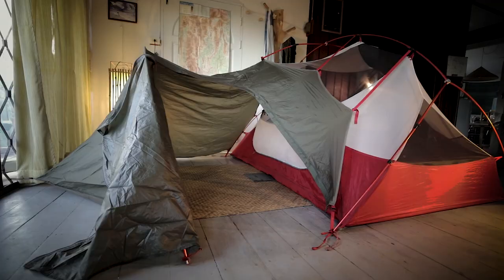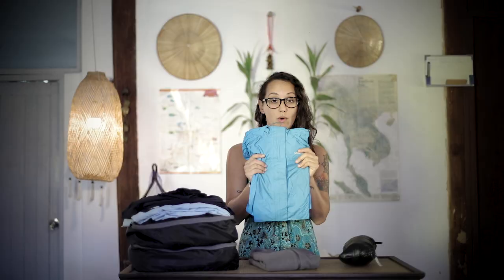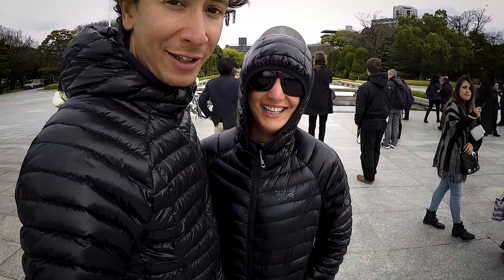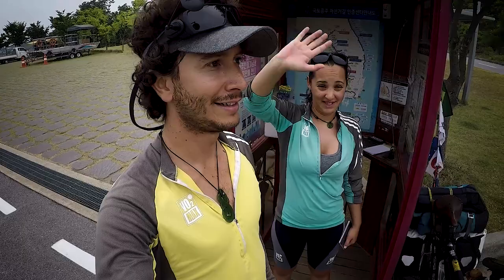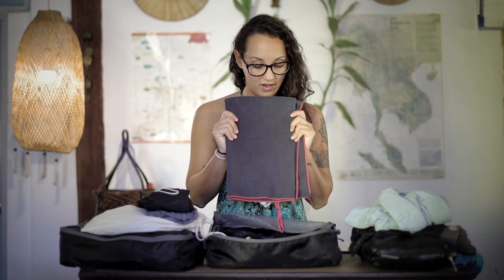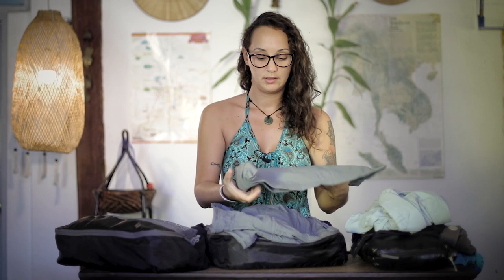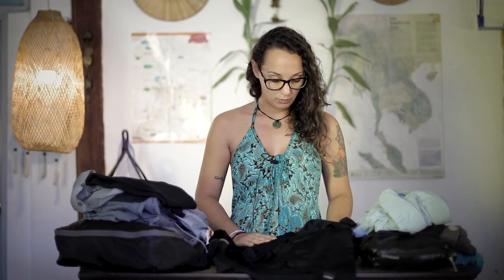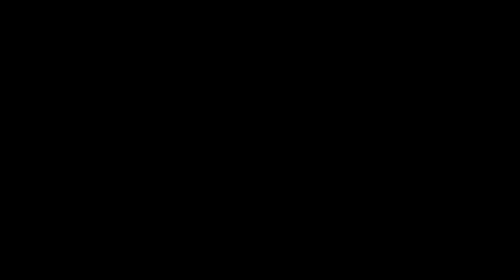Clothes - PART I – Mariana's Bicycle Touring Closet - Roupas de Cicloviagem Longa da Mariana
Camping Gear - PART II – Tent & Etc

On this episode we talk about Mariana's winter and summer clothes for this long bicycle trip.

All the best and happy cycling.
Felippe and Mariana